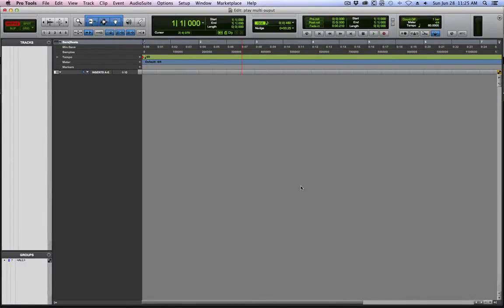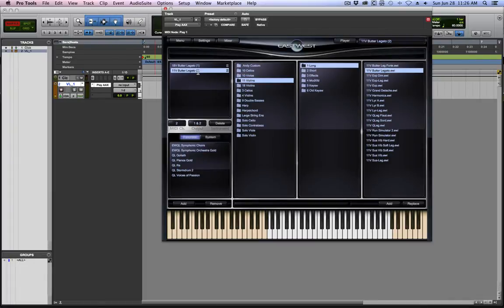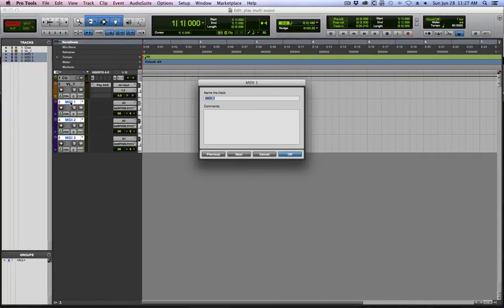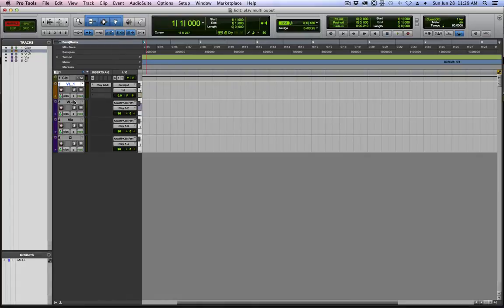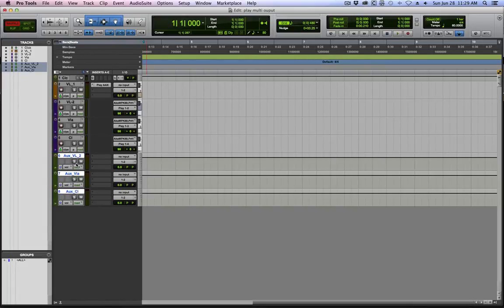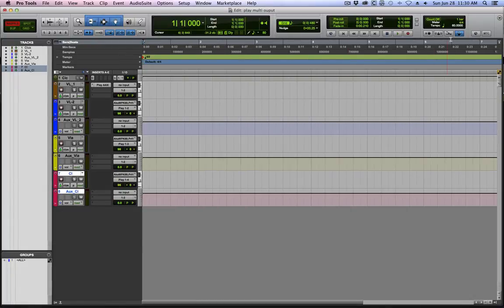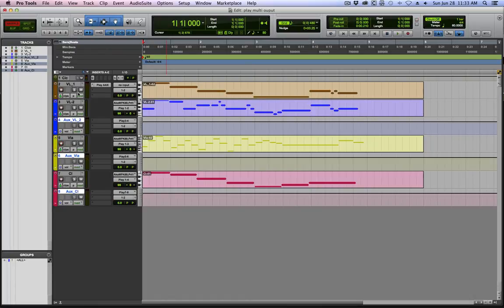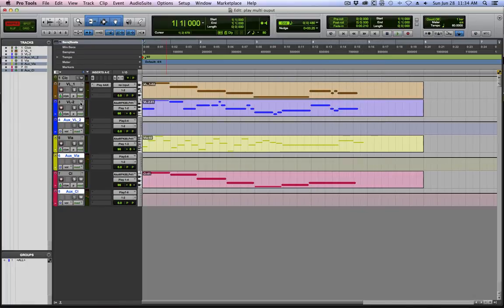Pro Tools 11 - setting up a multi-output VI using East West PLAY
Ask Andy - A quick video on how to create a multi-channel, multi-output track setup for a virtual instrument using EAST WEST Play and Pro Tools 11

Irresistible Custom Composed Music for Film and TV